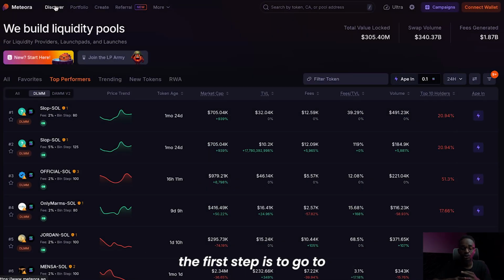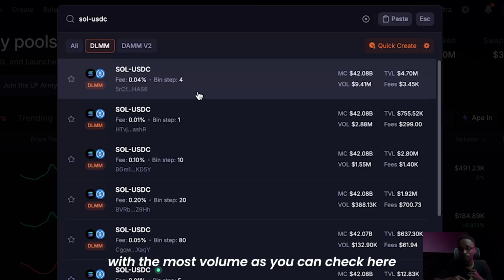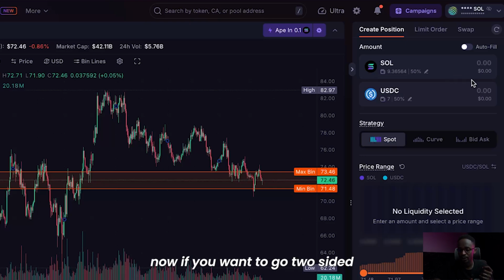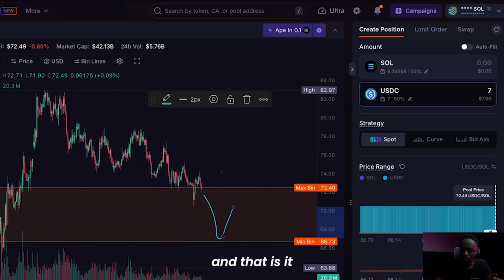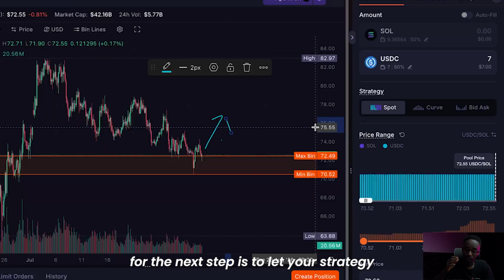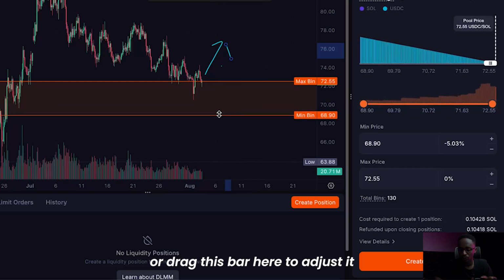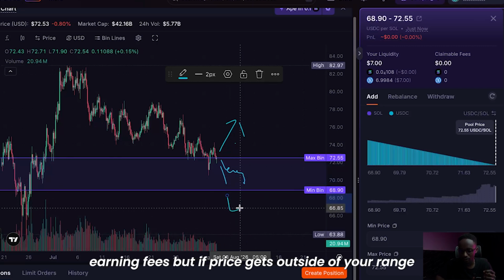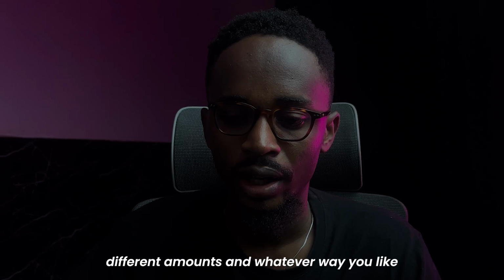How to Provide Liquidity on Meteora (Complete Beginner's Guide)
If you’re new to @meteora-ag, this tutorial walks you through everything you need to know to open your first position, understand ranges, choose a strategy, and start earning fees.